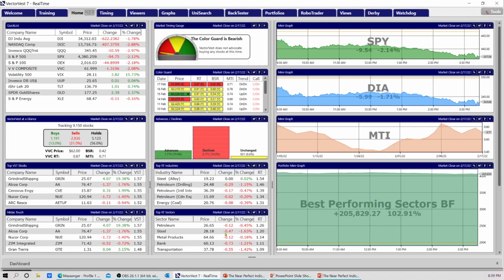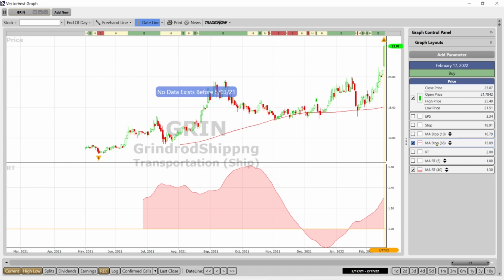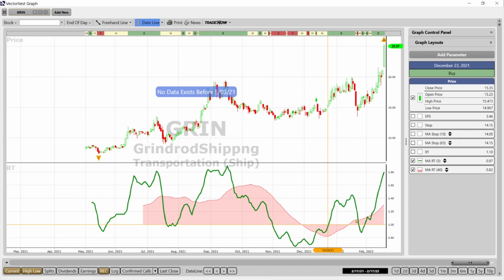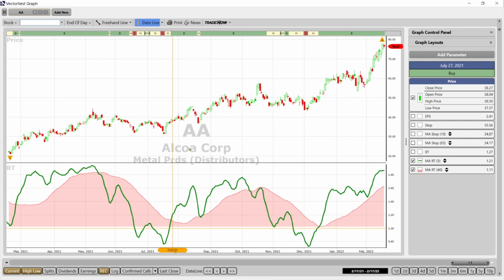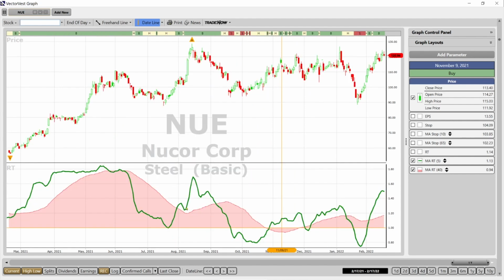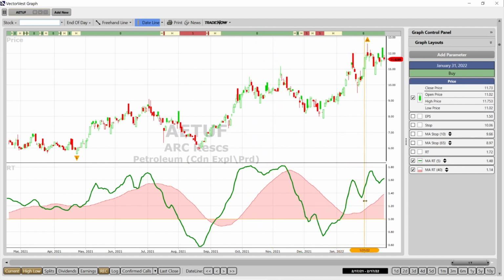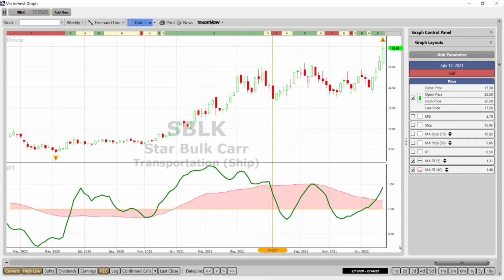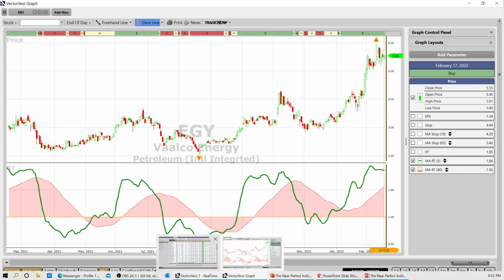The Near Perfect Indicator | VectorVest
Traders and Investors are always searching for the Perfect Indicator, you know, the Holy Grail that never loses. Sorry, it doesn’t exist. There is, however, one near perfect indicator that I use with virtually all of my setups. It’s VectorVest’s Midas Touch, the 40-MA of RT (Relative Timing). The pattern is easy to spot and repeatable. It will tell you three things: 1. What is the trend, 2. How strong is the trend, and 3. The safest times to Buy and Sell. In this short video, I will show you the setup so you can see it for yourself.

Video Topics: vectorvest, tsx, stock market, financial education, stocks to buy, stocks, canadian stocks, canadian stocks to buy now, dividend stocks, stock market investing, investing 101, stock market for beginners, tsx stocks to buy now, tsx stocks to buy today, stocks to buy now, canadian stocks to buy, top tsx stocks, canadian investing, investing in canada, wealth, how to build wealth, how to invest, investing, perfect indicator, perfect indicator for swing trading, swing trading